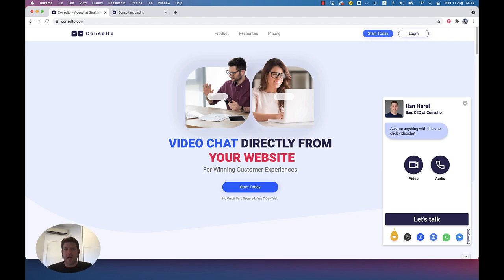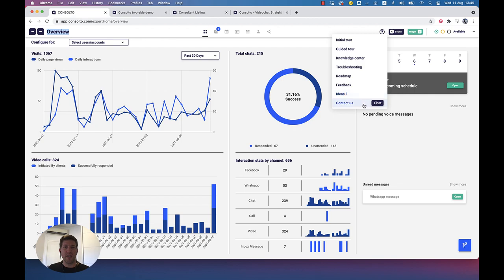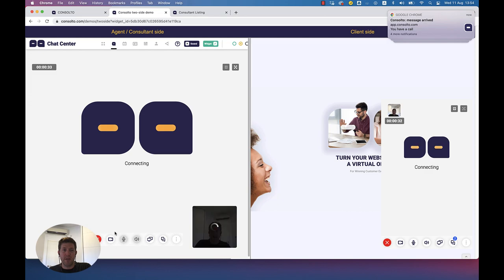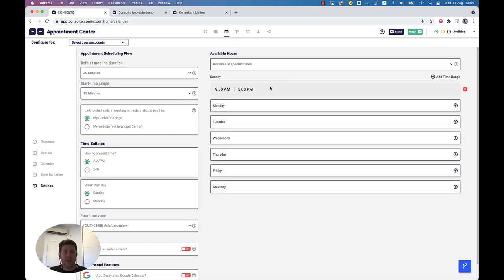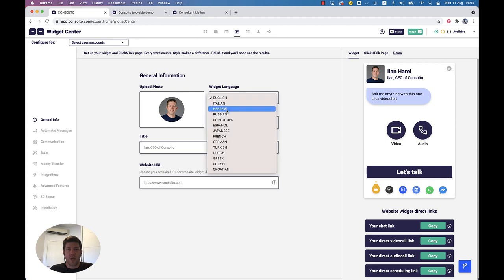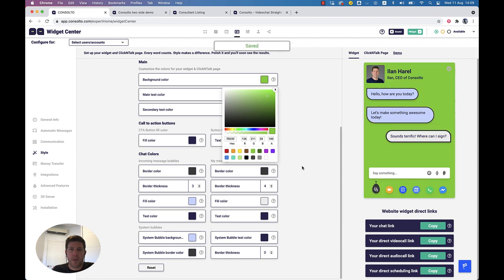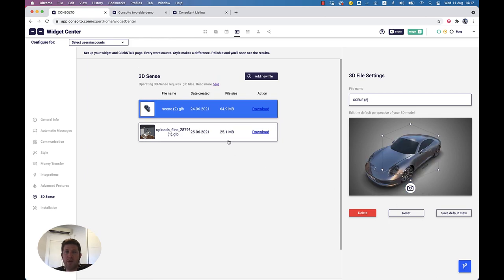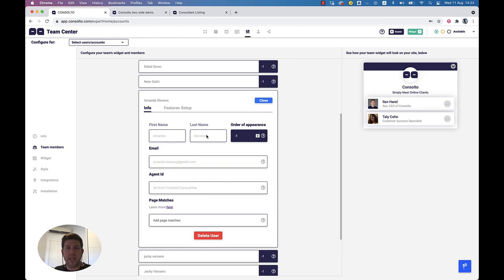Consolto video chat from websites -- walk-through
In this video we go through the Consolto platform in a glance.
You'll be able to see everything that the system provides.
Video chat, Live chat, Appointment scheduling 3D-sense and much more.

Content:
00:00 - Intro
02:08 - How to experiment - the Demo Page
03:38 - The backoffice
04:49 - The Backoffice header
05:57 - Controlling our availability
06:21 - Chat Center
10:24 - Payment request (money transactions)
11:50 - 3D-Sense
14:00 - The Appointment Center
17:40 - scheduling settings
20:00 - setting up the widget & ClickNTalk page
22:00 - setting up automated messages
23:16 - setting up communication channels
24:30 - customizing colors and branding of your widget & ClickNTalk page
31:08 - Installation
31:40 - Advanced installation with active buttons on your website
33:00 - Team center
39:40 - Configuring notifications
40:05 - Integrations
40:25 - Partners Zone